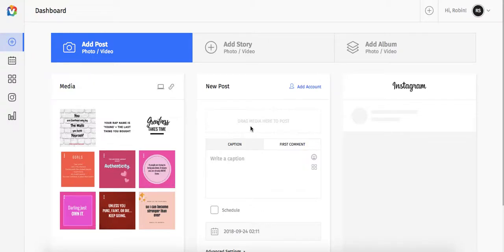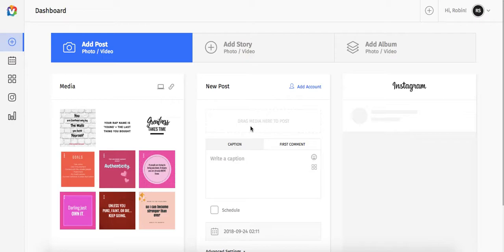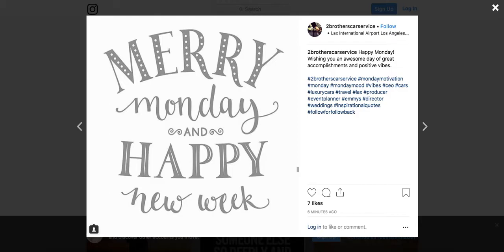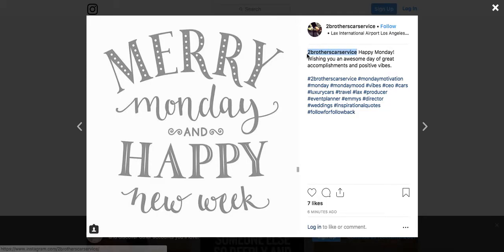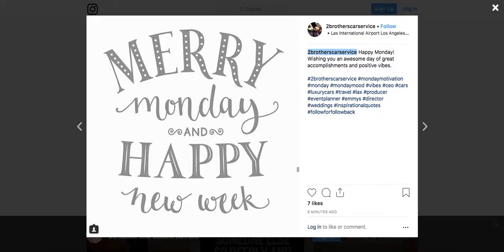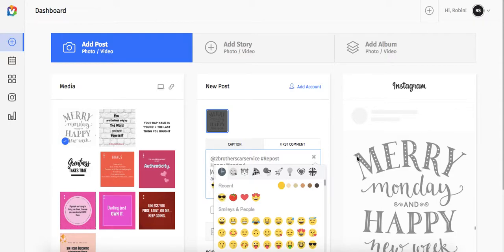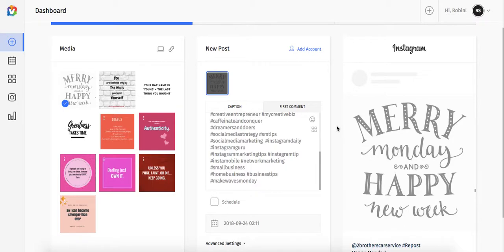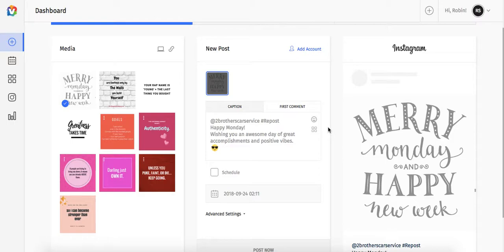How to Share or Repost Instagram Posts From Your Computer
Dominate The Instagram Marketing With A New Powerful Software & Complete Advanced Training Manage Multiple Instagram Accounts from One Dashboard & Learn How to Dominate Instagram Marketing

Viraleze is an exclusive Instagram Marketing training that will help you become an Instagram Marketing Expert. You will get to know the unknown strategies that will help you maximize the results from Instagram Marketing and you will receive a certification at the end of the course. You will also get Viraleze Scheduler, an online marketing tool that allows you to auto post to Instagram, schedule and manage your Instagram accounts from one dashboard.

Are You Ready To Turbocharge Your Results With Instagram ? INSTAGRAM is The Fastest Growing and Most Engaging Social Network On The Planet. The real story emerges when it comes to ENGAGEMENT. INSTAGRAM users are 10x More Likely To Interact With A Brand Or Company Than Those On Facebook. You have been told how great Instagram is, you may have already built up a following, created content and engaged with your audience. But do you manage multiple Instagram accounts and still post to each individually? Viraleze allows you to take advantage of the millions of Instagram users looking for new content by letting you easily upload, schedule, engage. All from the same platform. What You will find inside Viraleze: Automatically post Photos, Videos, Stories & Albums Manage Multiple Instagram Accounts Simultaneously Repost Public Instagram Posts From Post URL or Embed Code Caption Templates Drag & Drop Media Upload Real Time Preview Multilingual Ready Viraleze Training & Certificate

Viraleze Scheduler Works in 3 Simple Steps:
Step1 - Add Post, a Story, an Album
Step2 - Customize
Step3 - Post

With Viraleze you can become an Instagram Marketing Expert and Earn 6 figure profits. This product is the perfect choice if you are an Entrepreneur looking to Grow your Business... Instagram helps you in increasing online brand awareness and bringing targeted traffic to your website. If you are a working professional or a job seeker you know that it’s the skills, expertise and the all around ability you posses that helps you make a difference... The course will bring you benefits. If you are a freelancer you can make Huge Profits by making Highly Engaging Instagram Pages for Businesses. For a one time low fee not only you get a course plus a certificate, you will also get the Instagram software. That's why I integrate this Viraleze review with a huge list of high quality bonuses that you can download instantly in your member area...